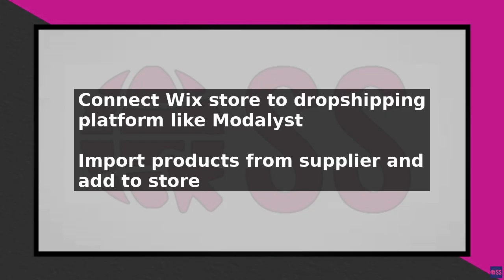How To Sell Dropshipping Products On Wix Store (2025)